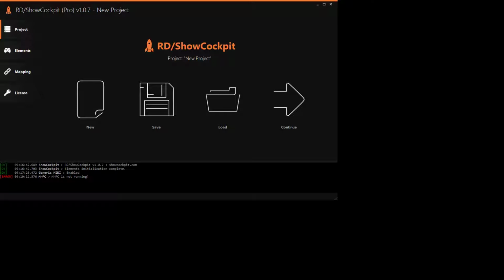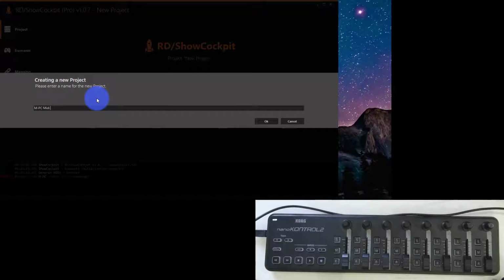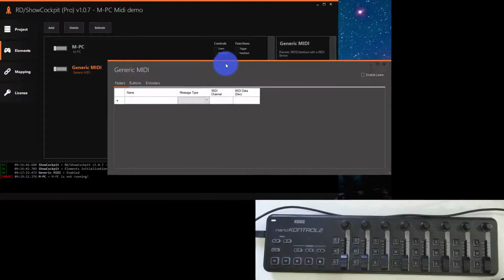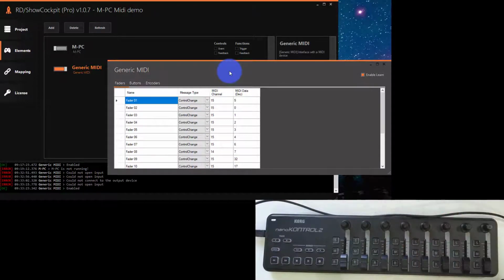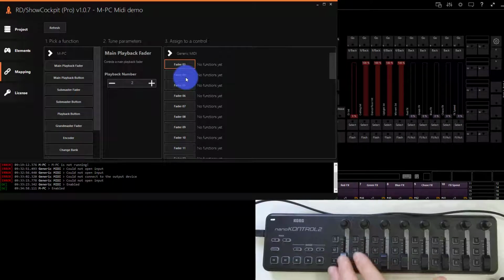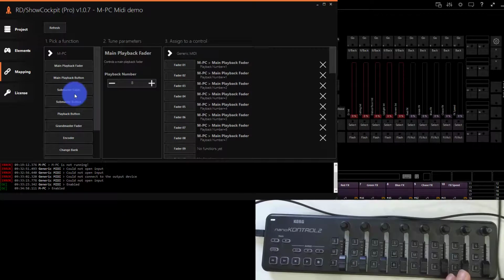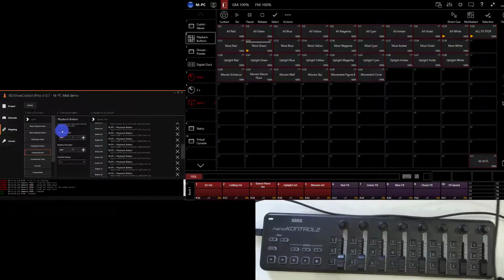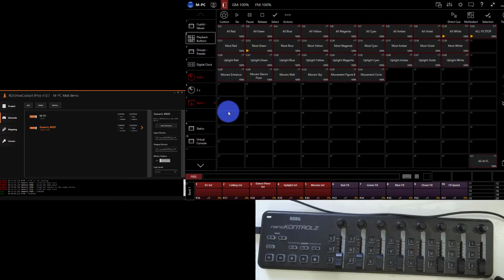How to Use ShowCockpit to Map MIDI Devices to M-PC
Using a MIDI device that you already have around is a great way to get extra controls inside of M-PC.  In this video, I'll show you how to map them together using ShowCockpit.

Korg NanoKontrol2